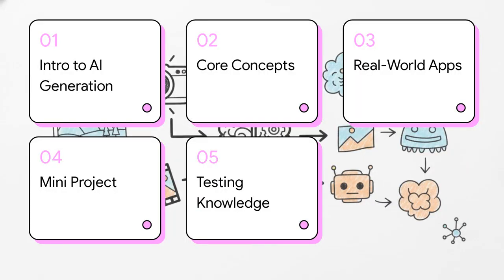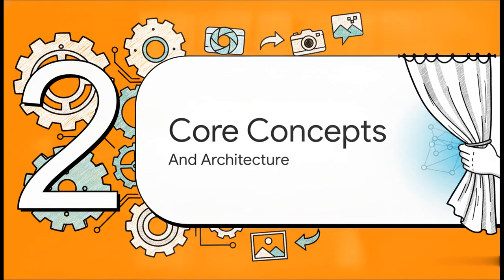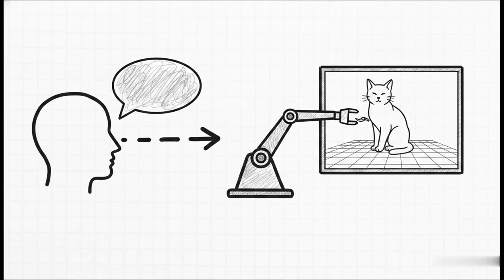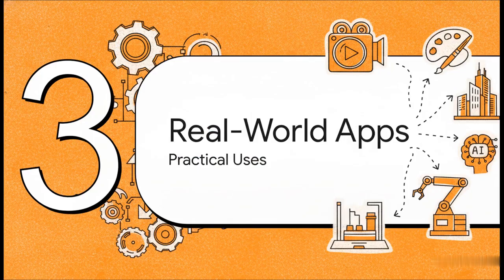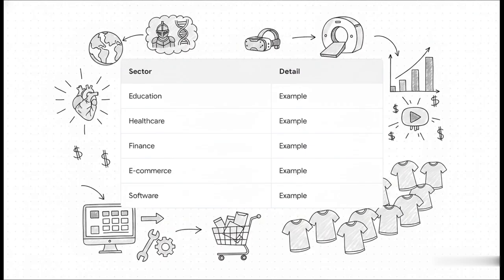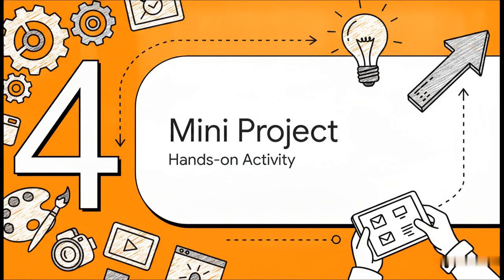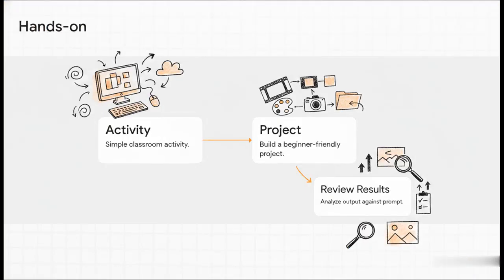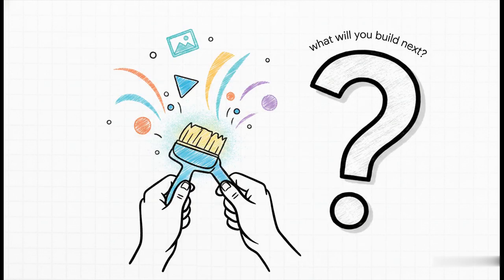AI Image & Video Generation Explained | Create Stunning Content with Generative AI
🚀 Learn how AI Image and Video Generation is transforming creativity and digital content creation.

Discover the technology behind AI-generated images, videos, animations, and visual storytelling.

📚 Topics Covered:

✅ Introduction to AI Image Generation
✅ Introduction to AI Video Generation
✅ How Generative Models Work
✅ Text-to-Image Generation
✅ Text-to-Video Generation
✅ Popular AI Tools & Platforms
✅ Workflow and Best Practices
✅ Real-World Applications
✅ Hands-on Activity
✅ Mini Project
✅ Interview Questions
✅ Quiz
✅ Assignment

🎨 Applications:

Digital Art
Marketing Content
Video Production
Education
Entertainment